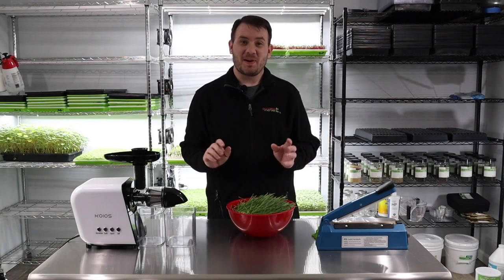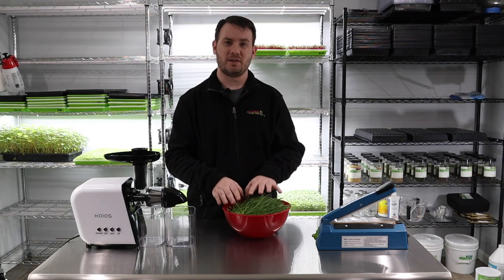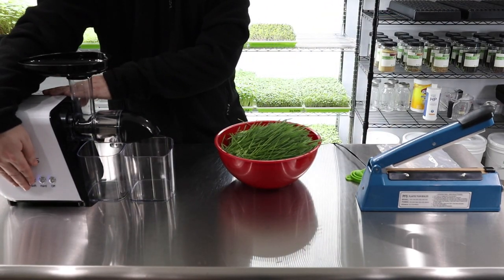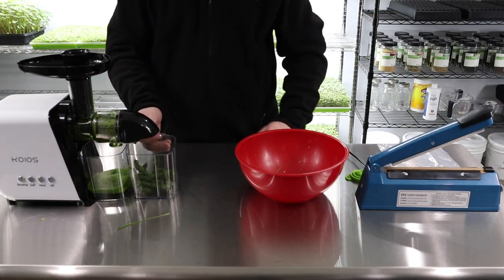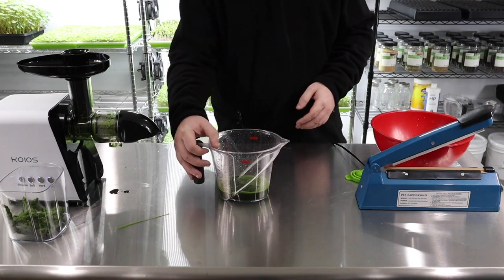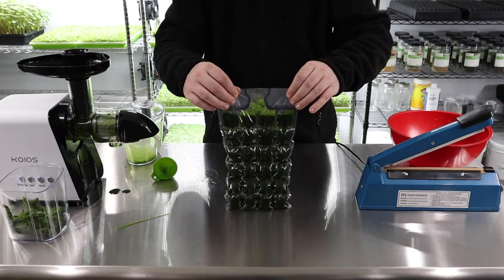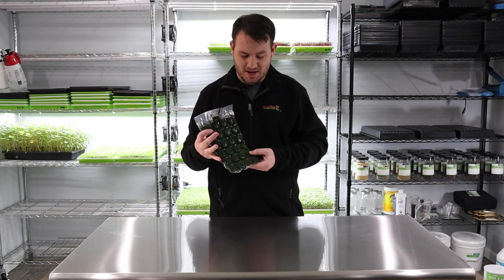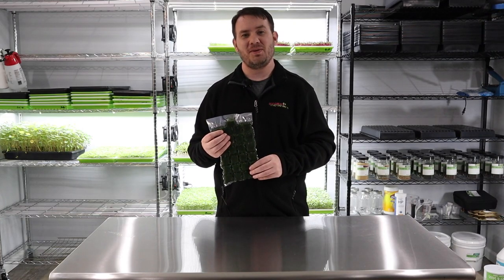How to make Wheatgrass Ice Cubes for your Market!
Wheatgrass is an excellent source of many different vitamins and minerals. It is especially high in vitamins A, C and E, as well as iron, magnesium, calcium and amino acids. Of its 17 amino acids, eight are considered essential, meaning your body cannot produce them and you must obtain them from food sources!

Test-tube and animal studies have found that its antioxidant content may prevent oxidative stress and cell damage.

◾ Plastic Bag Sealer
◾ KOIOS Juicer
◾ Disposable Ice Cube Bags